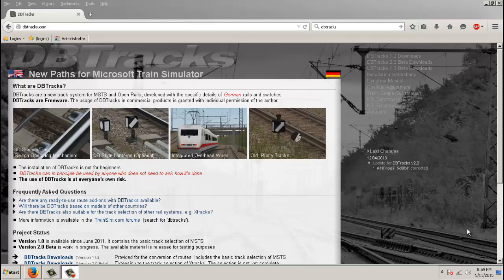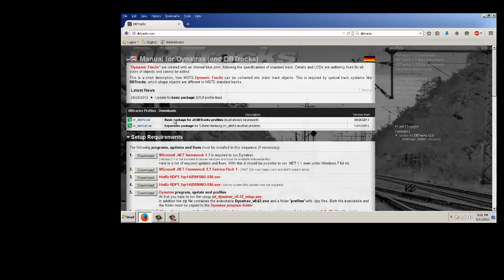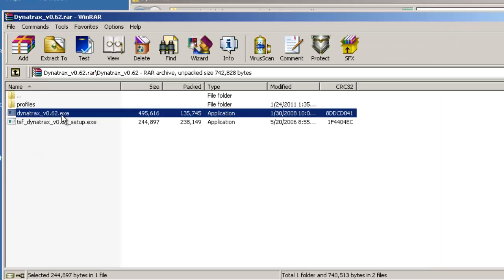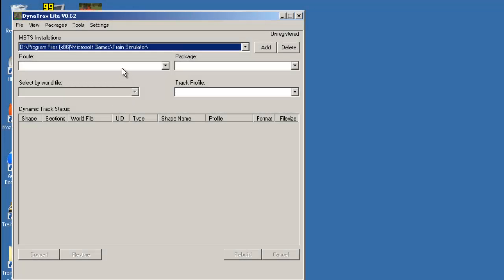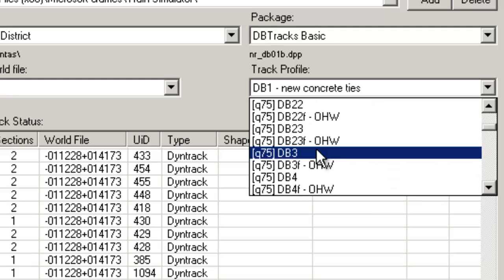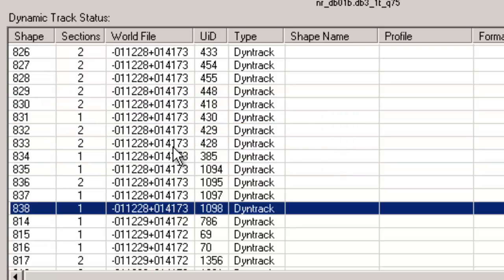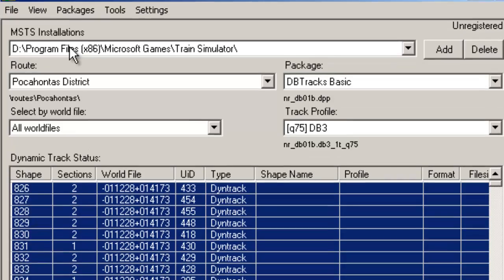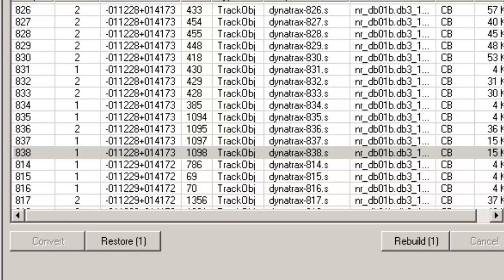How to Convert Dynamic Tracks to DBTracks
How to convert dynamic tracks to DBTracks using dynatrax. This video will show you how to convert a routes dynamic tracks using DB3 tracks. Keep in mind this tutorial is very basic and doesnt get into how to convert sidings, branches and yard tracks to rusty worn tracks. This tutorial will show you however how to do a basic conversion of all your routes dynamic tracks to one specified DBTrack profile.